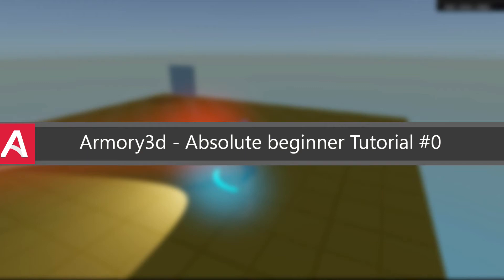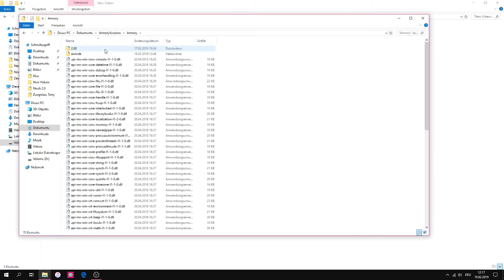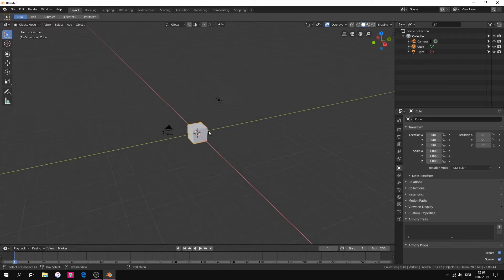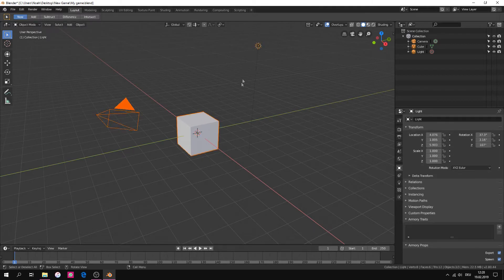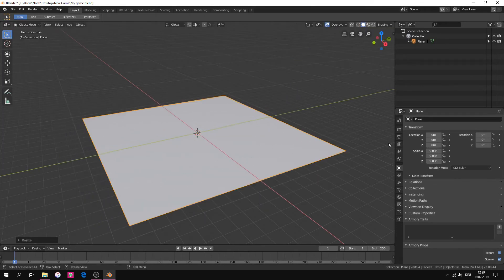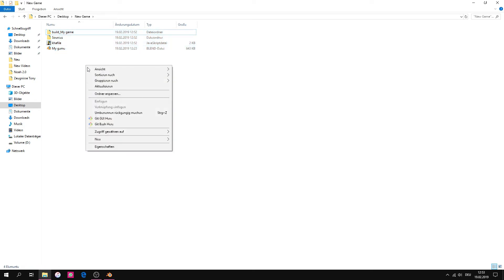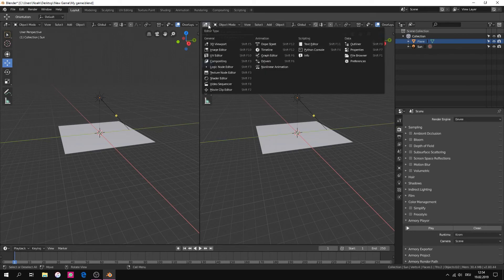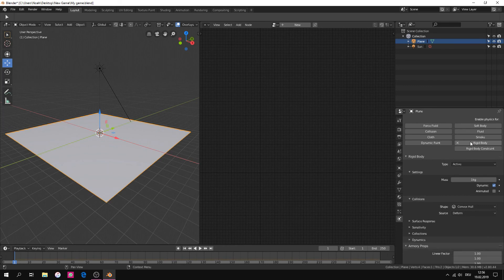Armory3D | Absolute Beginner | Engine Set up - Introduction | #0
Armory3d - Absolute Beginner

This is a new video format with voice and music. I really hope you liked it and of course i hope it helped you in a way. Please tell me if it helped you or even if you like it because then i see what people think about this new video format.